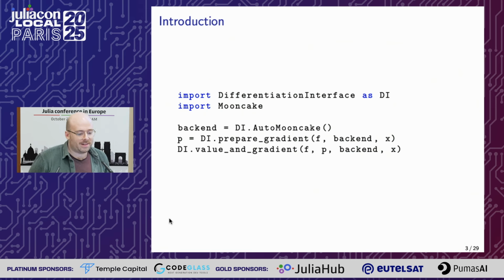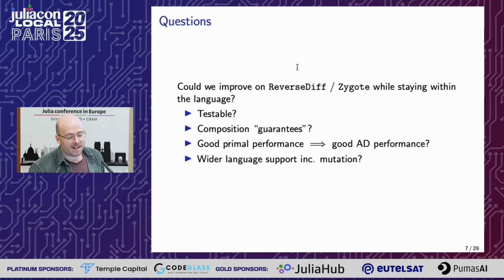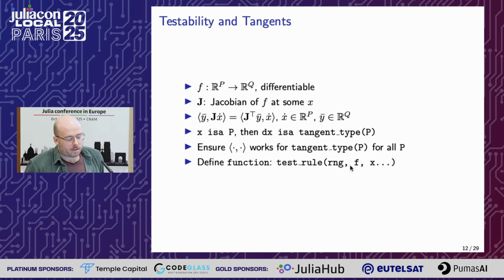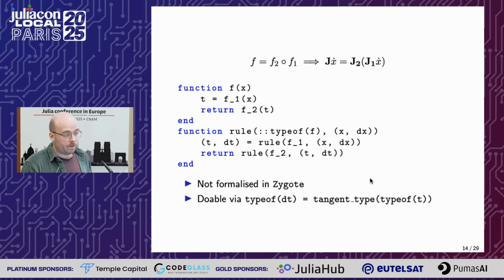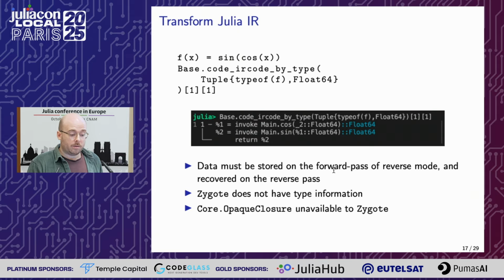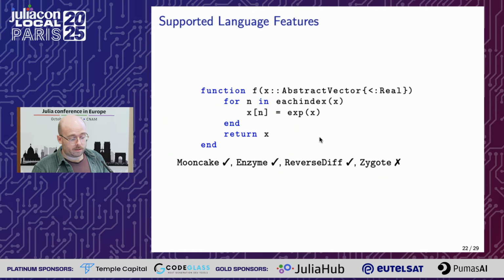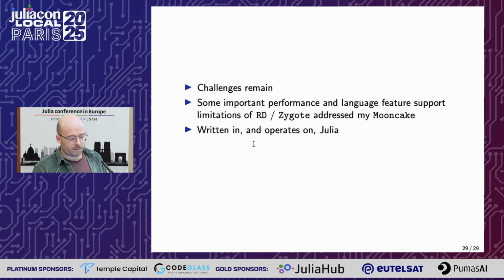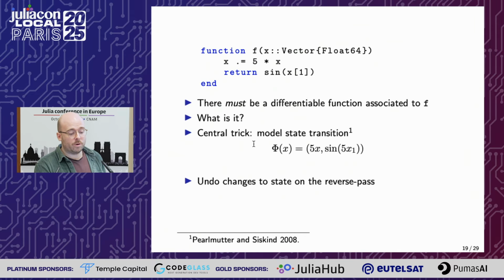Algorithmic Differentiation with Mooncake.jl | Tebbutt | Paris 2025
"Algorithmic Differentiation with Mooncake.jl" by Will Tebbutt, presented at JuliaCon Local Paris 2025.

Mooncake.jl is an algorithmic differentiation (AD) tool written in Julia. It is characterised by support for a wider range of Julia language features than existing tools, and performance which is typically better than comparable tools written in Julia. It has extensive documentation, simple-to-use tools for correctness testing supported by a precise type system, and is best used via DifferentiationInterface.jl. In this talk I will attempt to both justify and qualify these claims, and will conclude with an opinionated outlook on the future of AD in Julia.